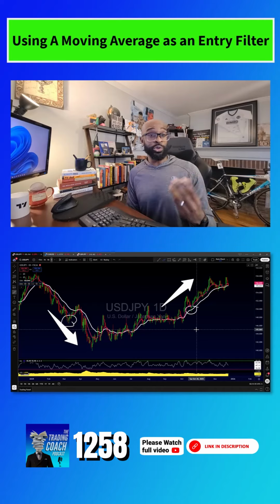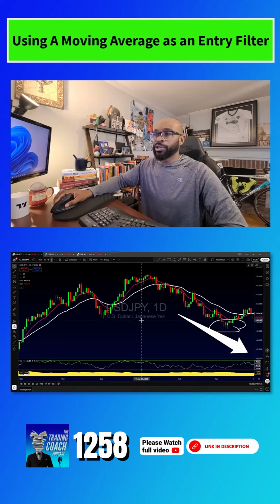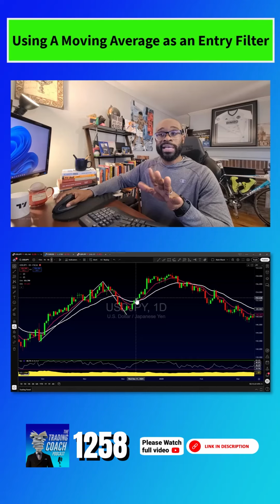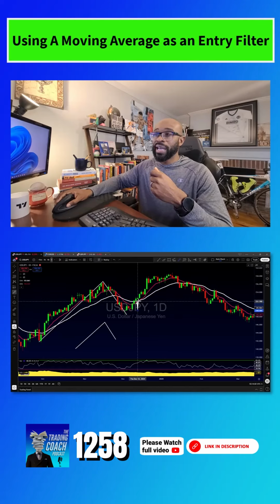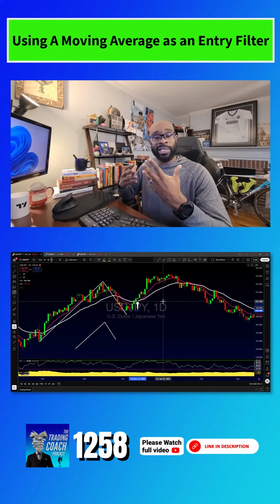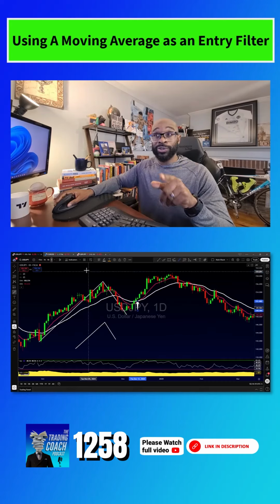How Moving Averages Can Be Used to Enter Trades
The moving average cross can be used as a trade entry—but only if you understand its limitations. Here’s when it makes sense and when it doesn’t.

FULL EPISODE